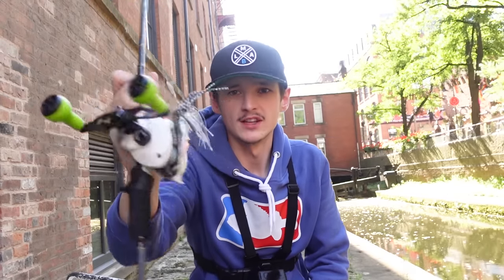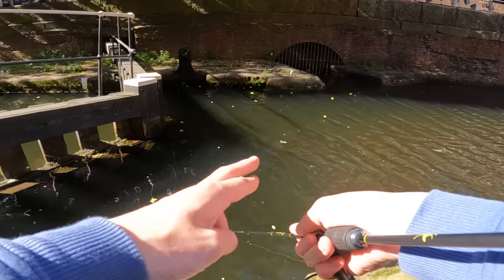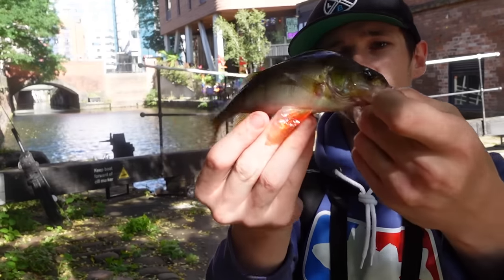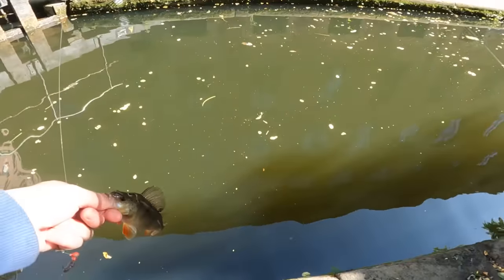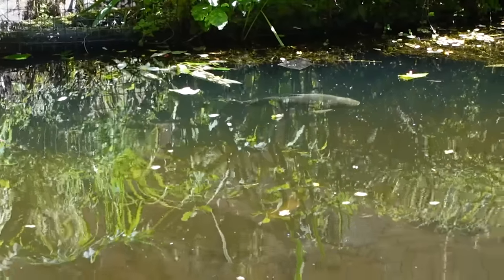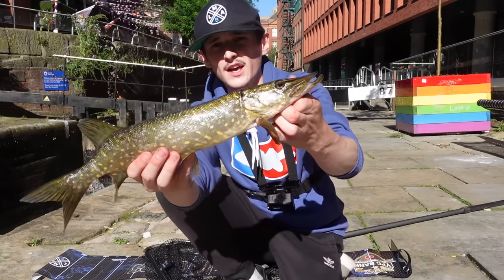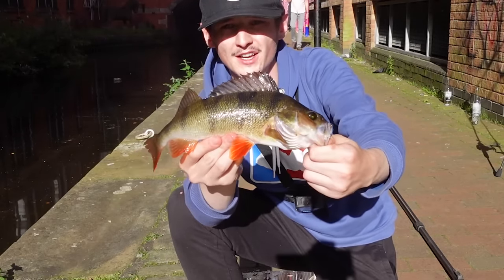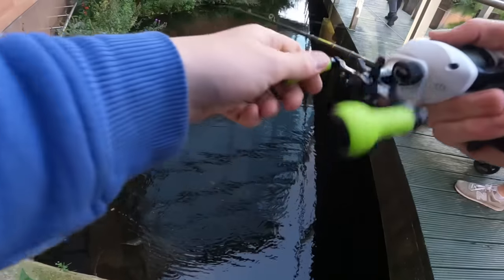I go INNER-CITY Perch Fishing!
Join me right in the INNER-CITY chasing down some urban perch!
With the water clarity been so clear it made it super easy to sight fish making this a super fun session!

I start off on the light perch rod using the finesse worm with some awesome results,
Later on in the session I also take my new medium/heavy perch rod (7-21g casting la moustique) out for a spin and also hook into a few nice fish!

Make sure to watch to see what the inner city has to offer!